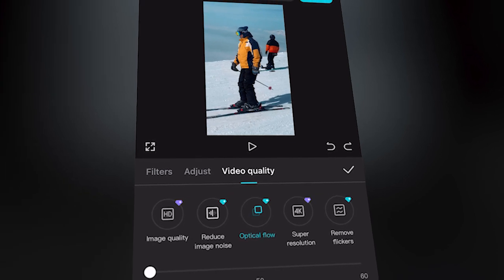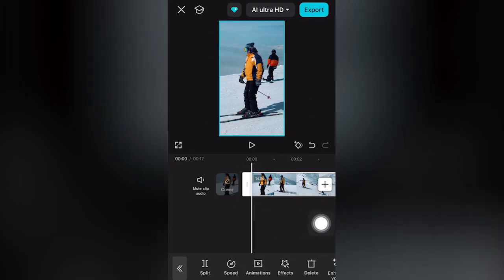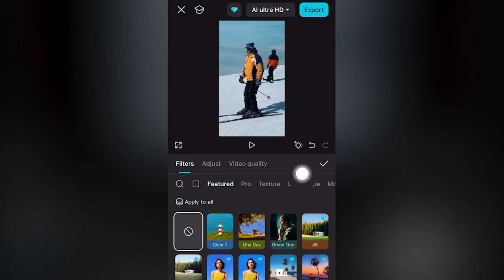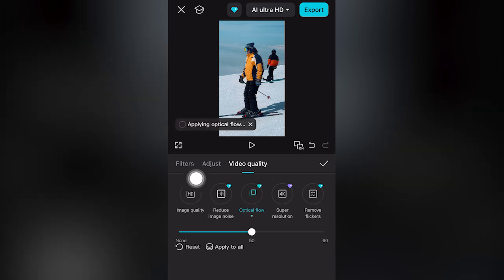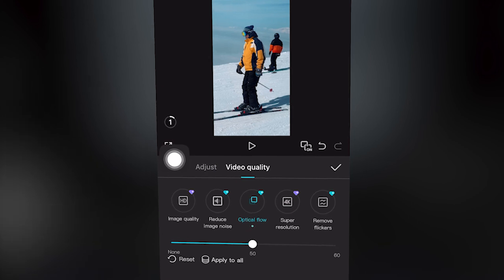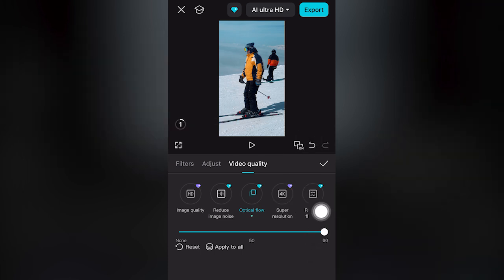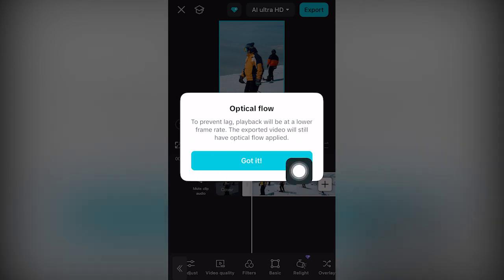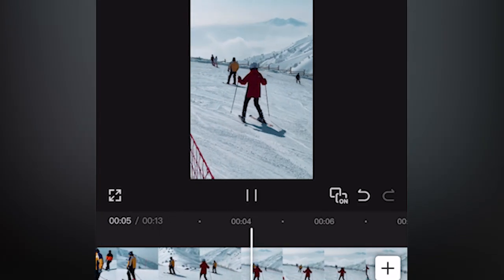Adjust Optical Flow Capcut Mobile (Step by Step Guide – Full Tutorial)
In todays tutorial we'll help you adjust the optical flow in capcut mobile free online video editing software program completely for free fast tutorial!